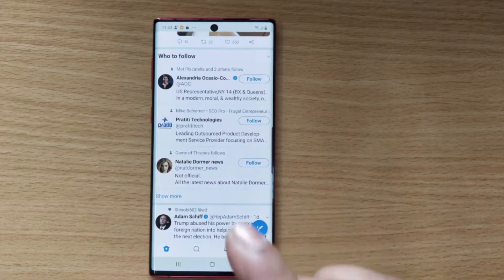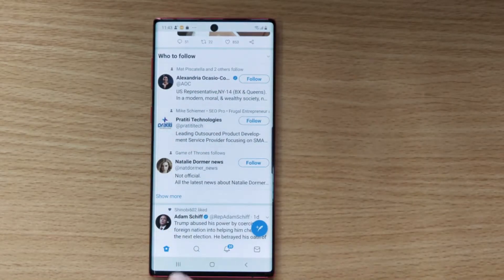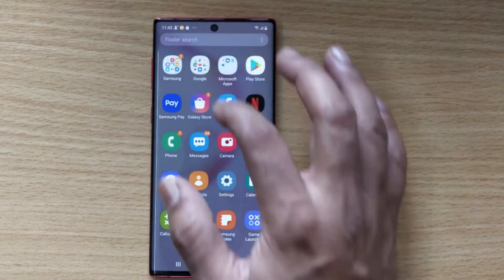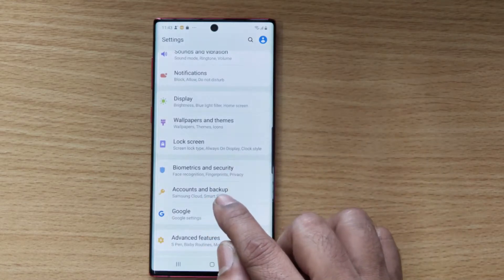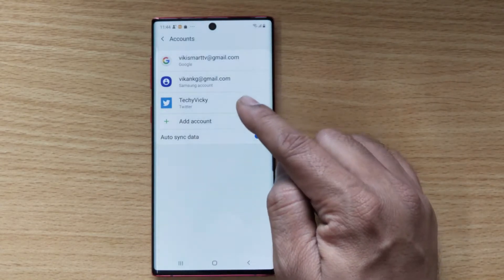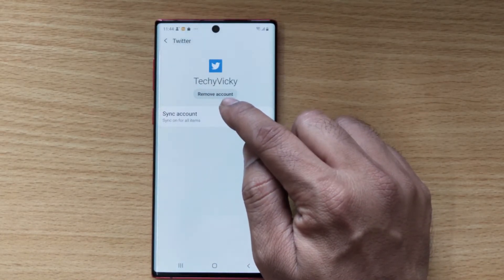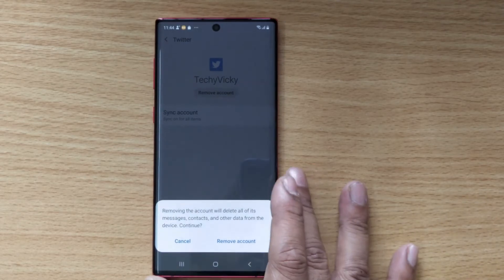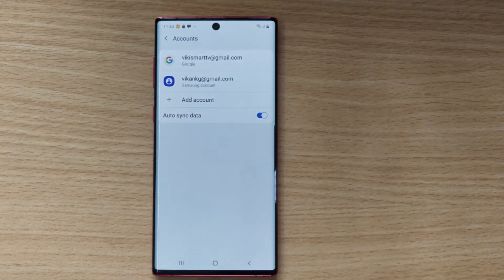2021: How to REMOVE your TWITTER Account from Android Mobile?